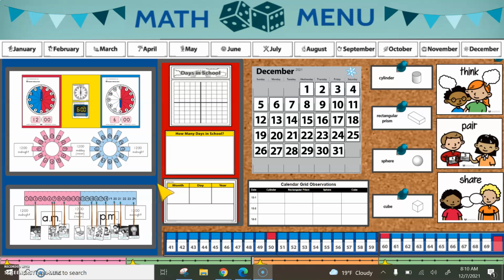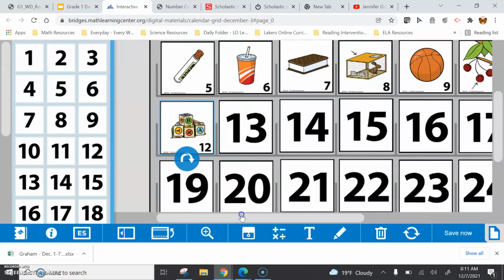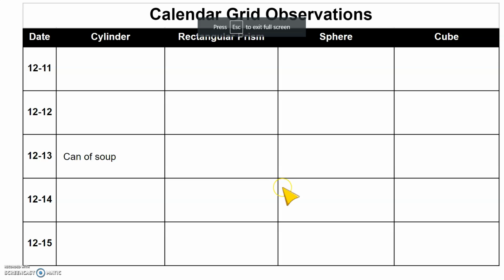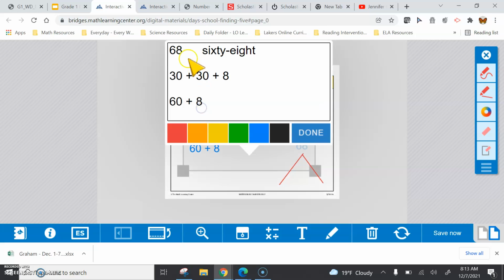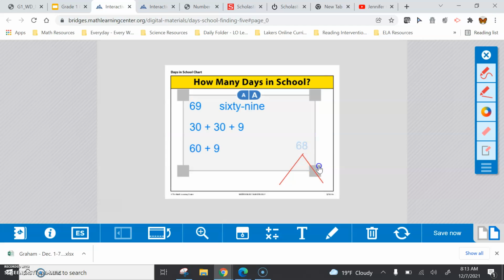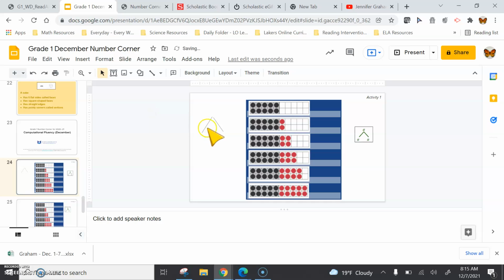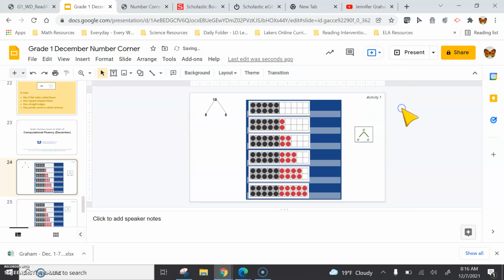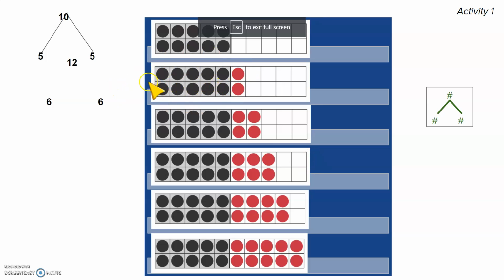Number Corner - Monday, December 13, 2021